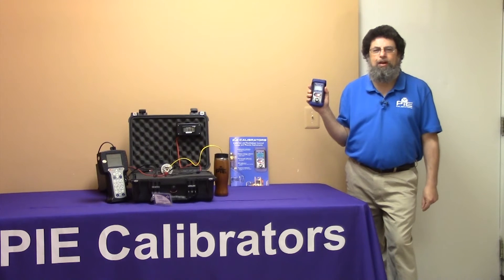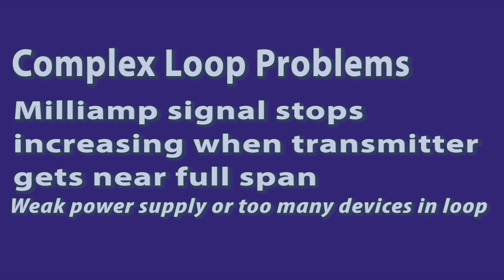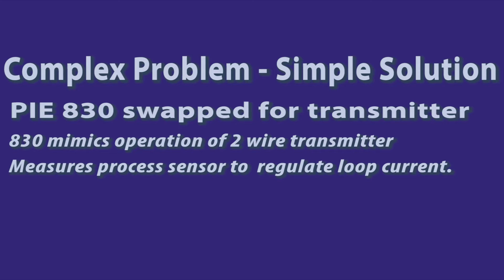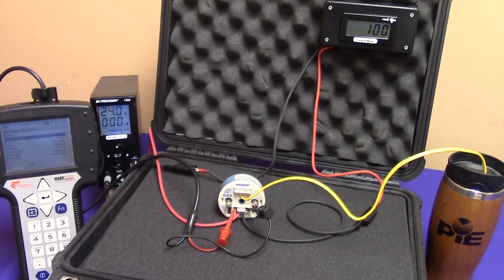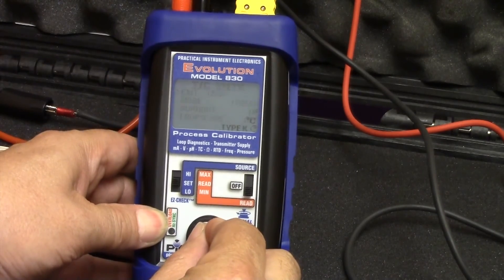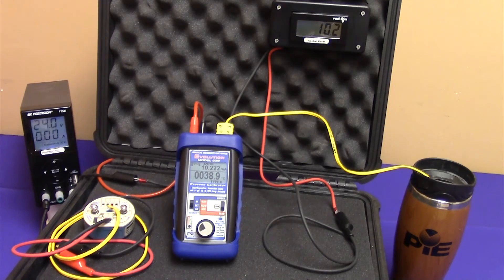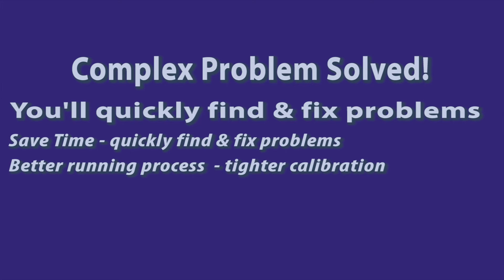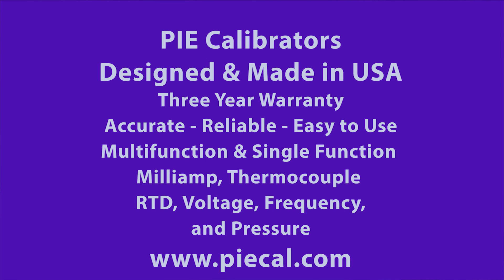PIE Calibrators Use PIE 830 to Replace Transmitter and Troubleshoot 4 20 mA Loops with LoopScope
Troubleshoot 4 to 20 milliamp transmitters and control loops with the  PIE Multifunction 830 calibrator. It displays the current, voltage and resistance of a live 4 to 20 milliamp loop with PIE's LoopScope.technology!